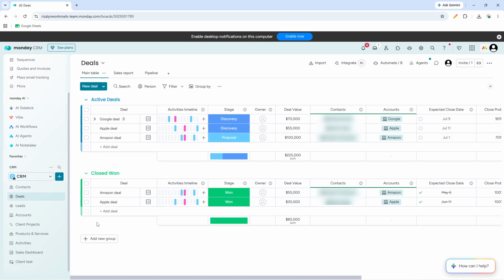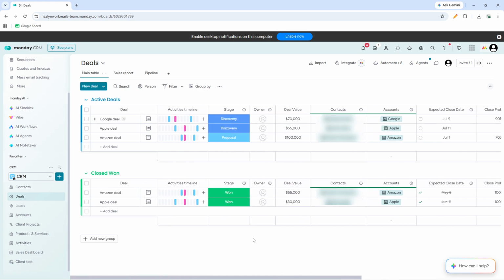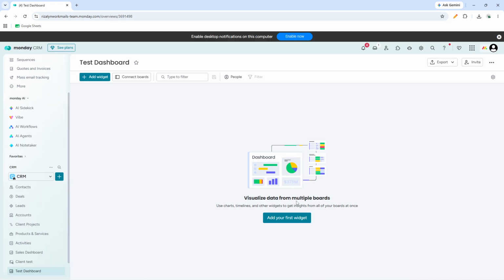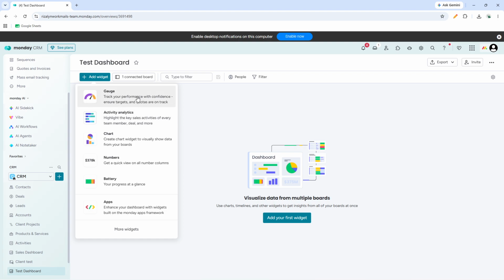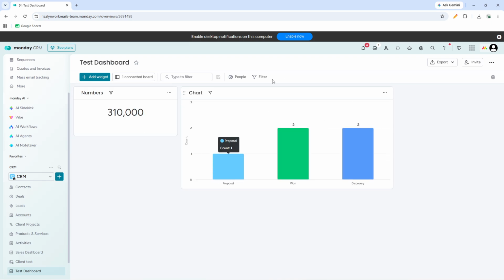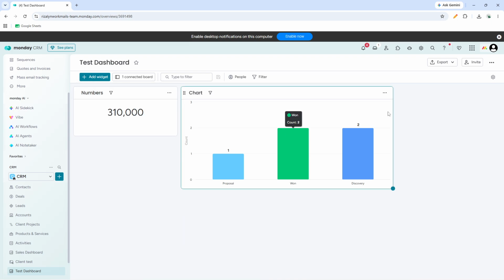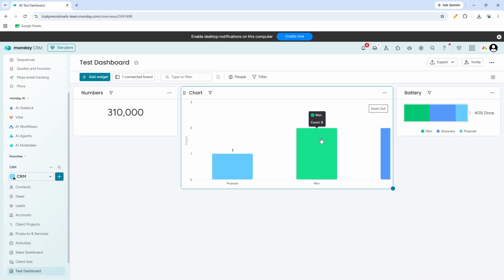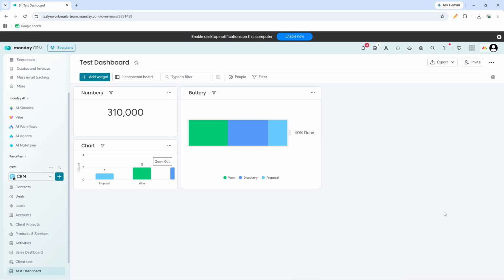How to Build a KPI Dashboard in Monday.com [2026 Full Guide]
In today’s video, I’ll show you how to build a KPI dashboard in Monday.com step by step. Whether you're tracking team performance, monitoring business metrics, or creating executive reports, this guide will help you build a KPI dashboard efficiently.

You'll learn how to create dashboard widgets, connect boards, track KPIs, and visualize important business data in Monday.com.